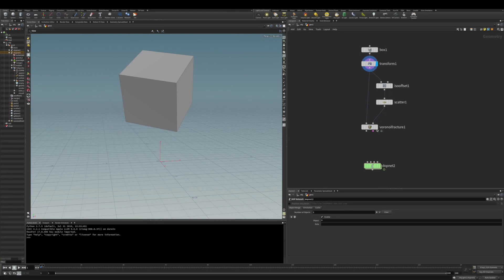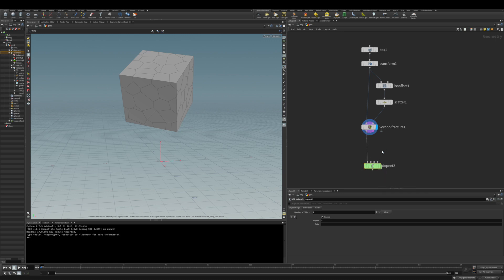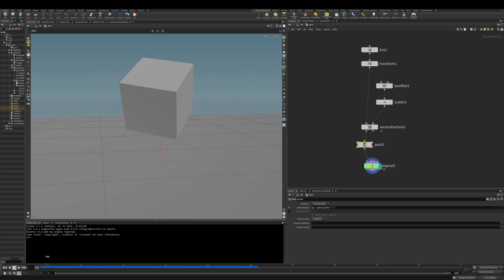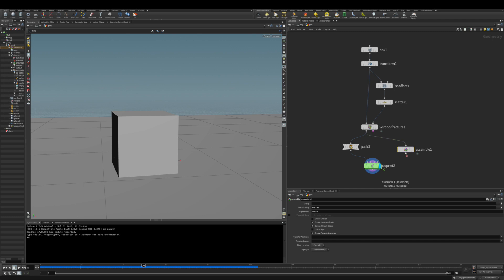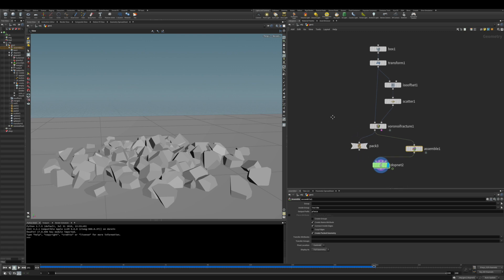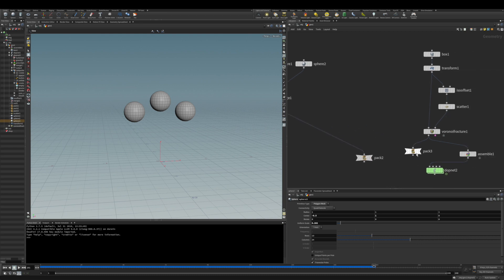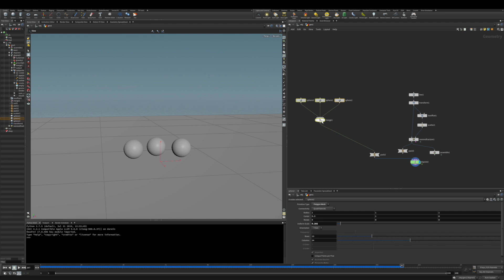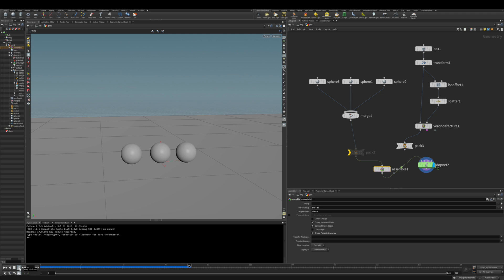Houdini Assemble SOP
If you want to help.

A quick overview of the Assemble SOP node